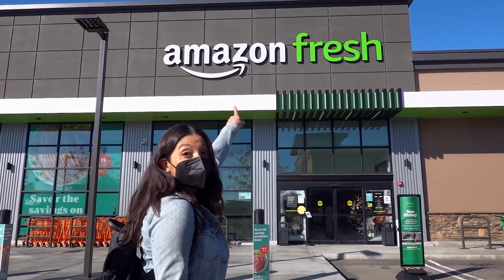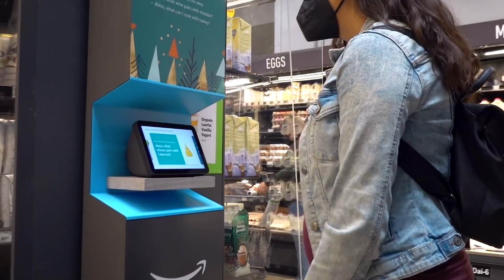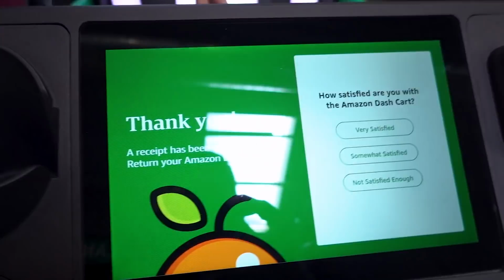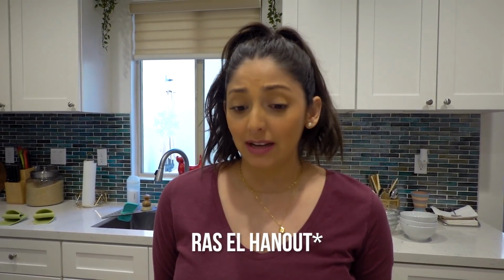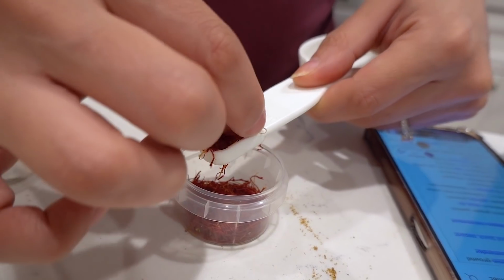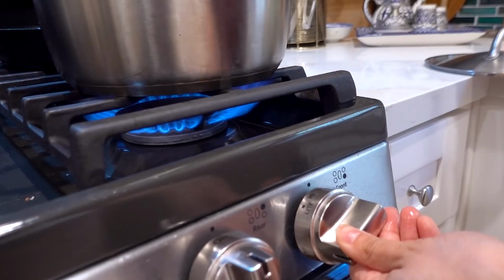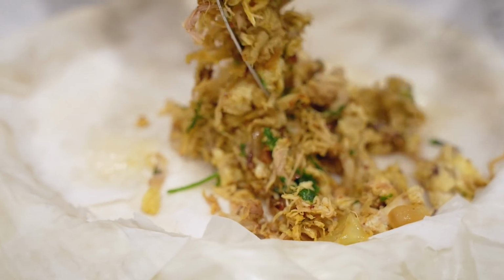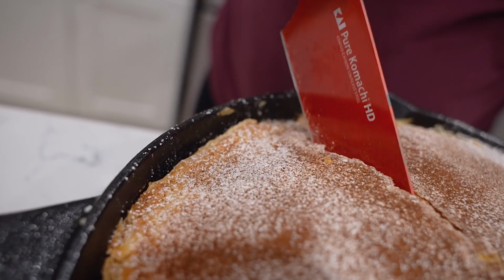Baby Chan was Craving Moroccan Food!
*Don't forget to click on that bell to be notified when we upload*